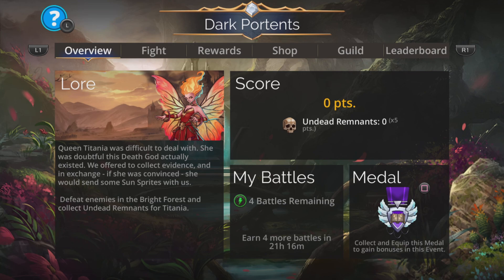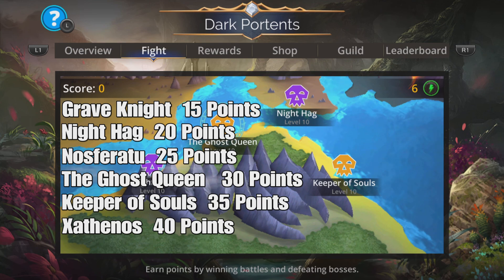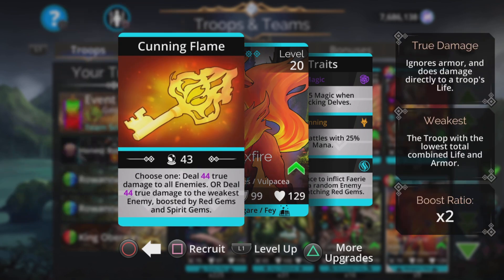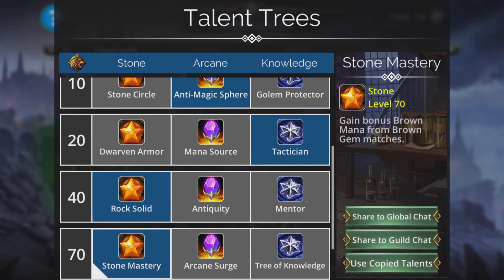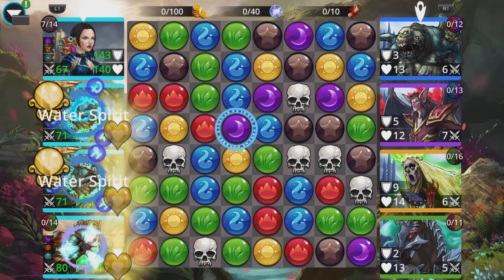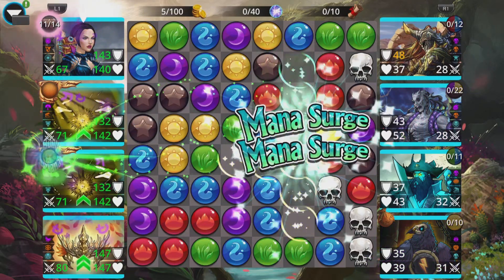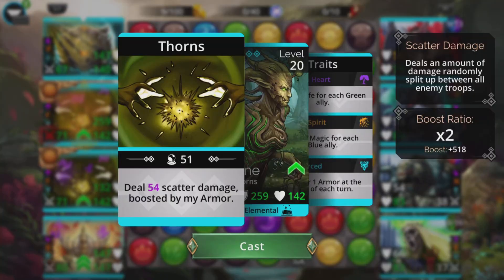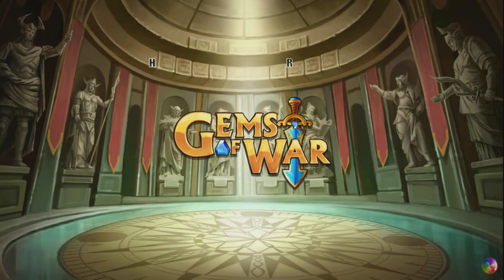Gems of War Dark Portents World Event! Scoring and Fast Best Team?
Easy NO MYTHIC team for this World Event! Team Code below!